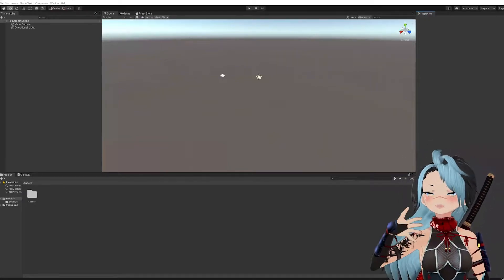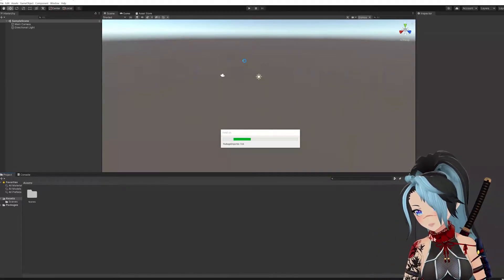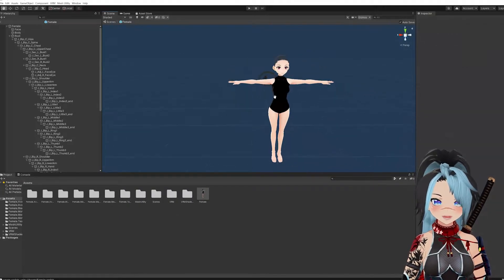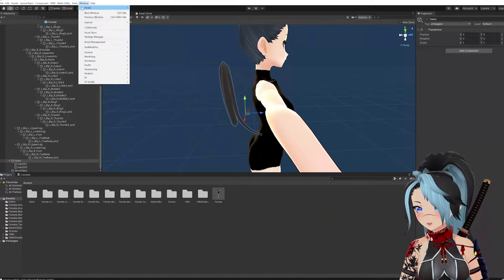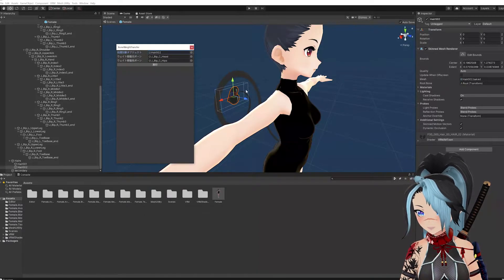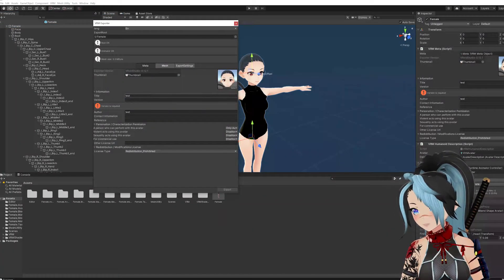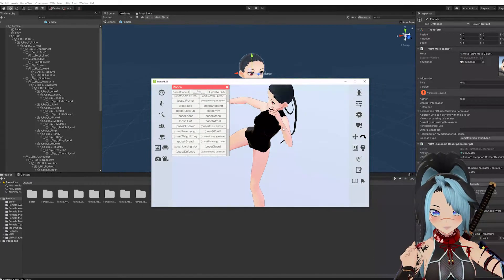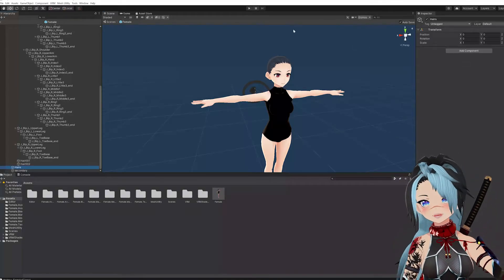How to Rig Tails | UNITY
I walk you through how to rig a tail for movement in Unity! Check part 1 on how to make the tails in Vroid Studios.

⭐ I am OPEN for avatar commissions. Details & contact here - ninjadee.carrd.co